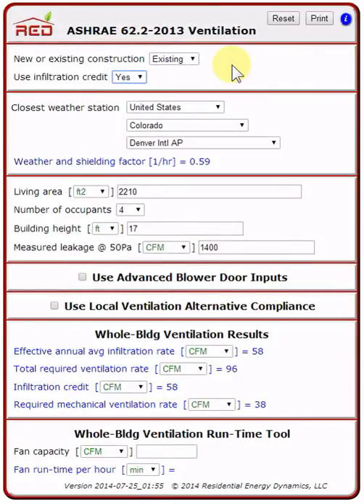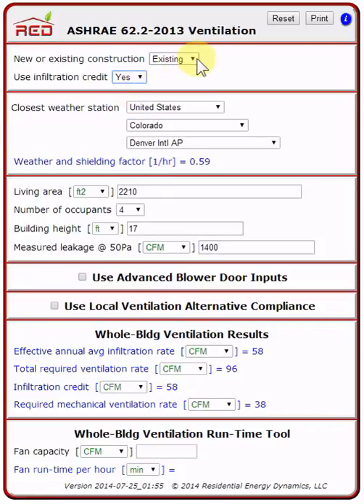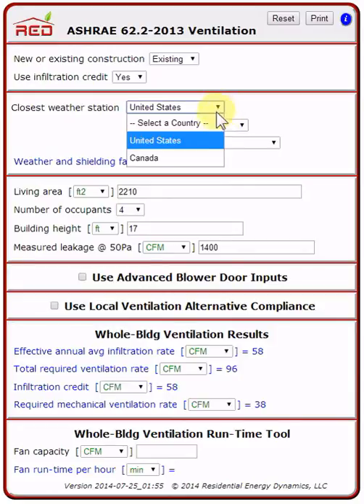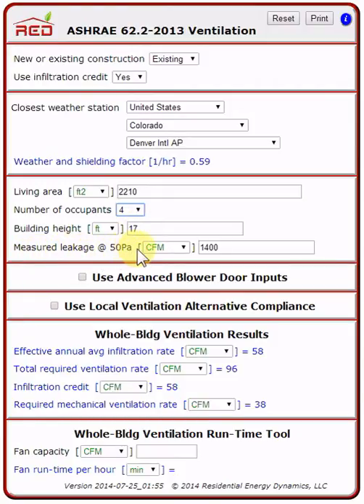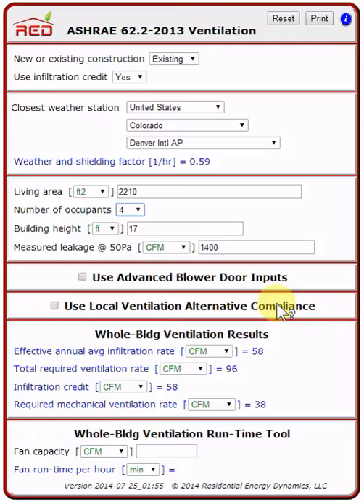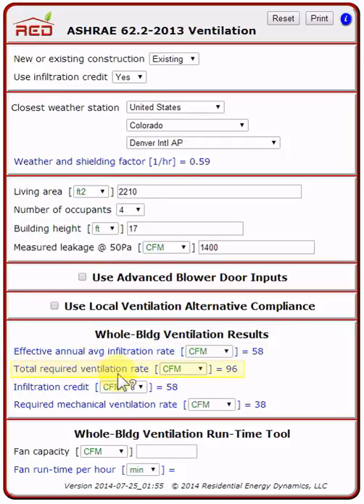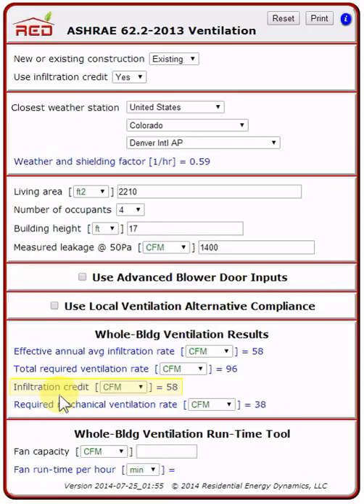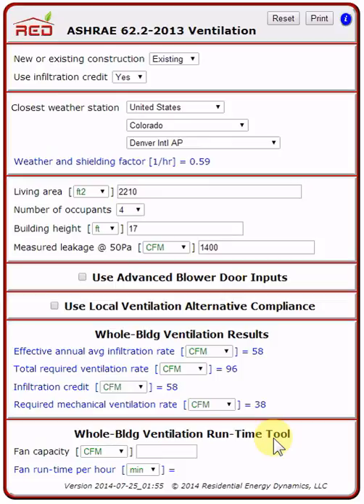ASHRAE 62 2-2013 Video Tutorial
Learn how to use the RED ASHRAE 62.2 Ventilation tool in under six minutes!